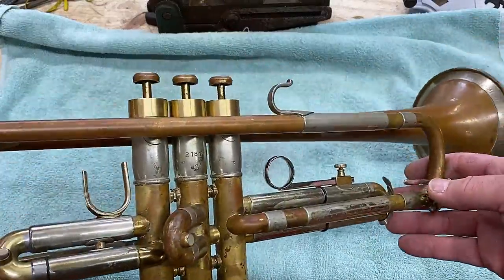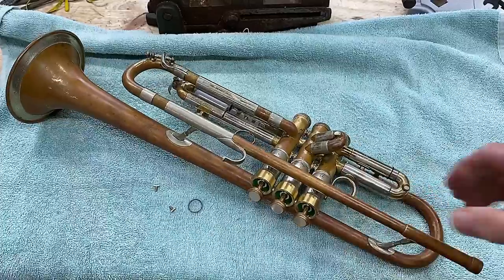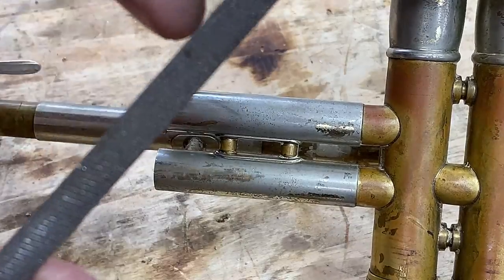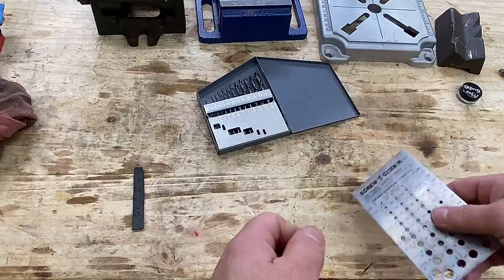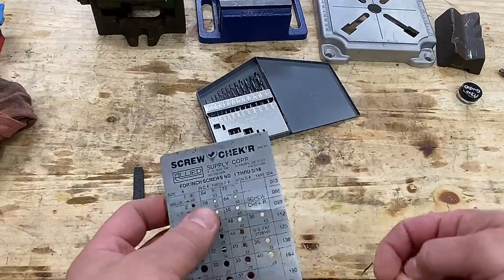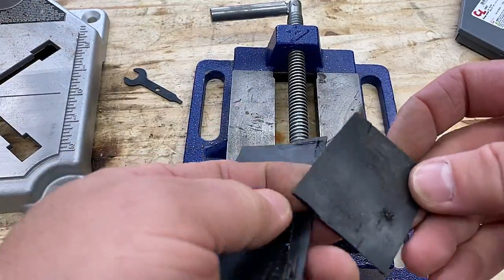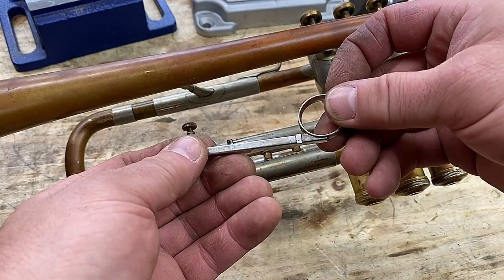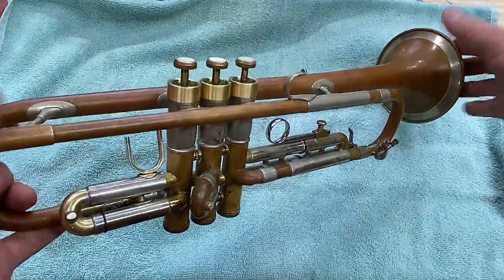Steampunk Super Olds- Wes Lee Music Repair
In this episode, we make a mechanical style 3rd slide stop.